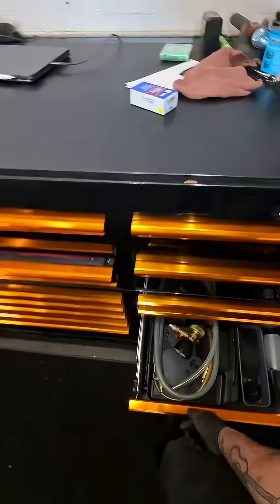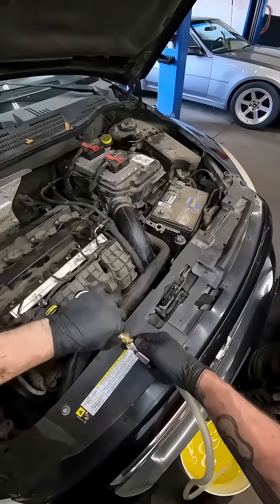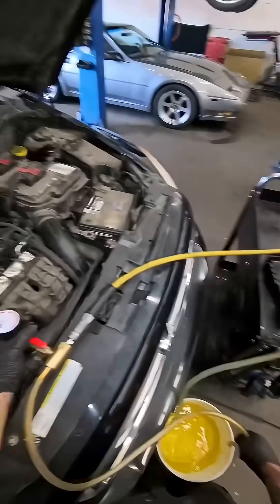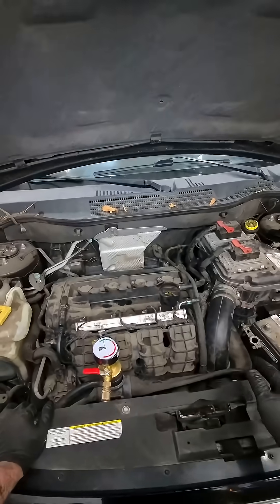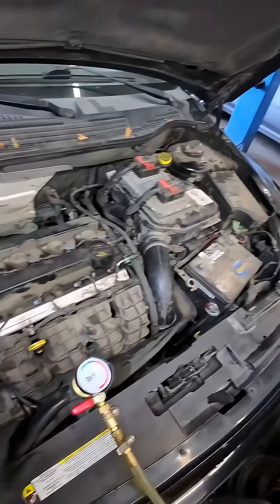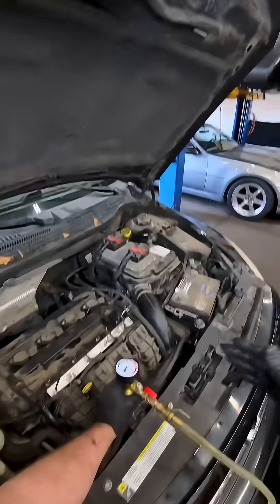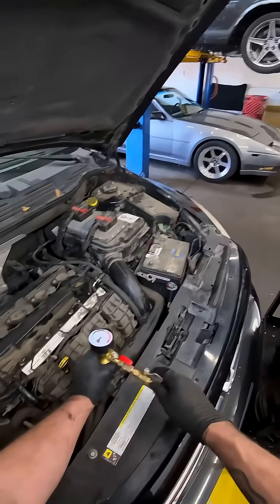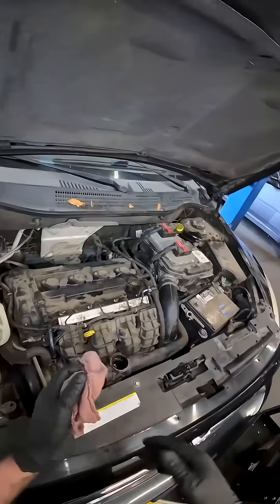Vacuum Filling a Cooling System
Whenever I work on a cooling system, I almost always use my Air Lift to vacuum test the cooling system for leaks and vacuum fill the cooling system.  This method ensures there are no leaks present before I add any to the system, and it also eliminates 100% of the air from the system before I even start the car.  It’s far more effective that using a burp funnel.

I will be launching the CoryOnCars Virtual Apprenticeship later this year where I will train you as if you were hired at my shop, from day one, with zero experience as my own personal apprentice from my POV in a real world shop environment.  You can join the waitlist to get first access and sneak peaks along the way while I finish building the lessons.